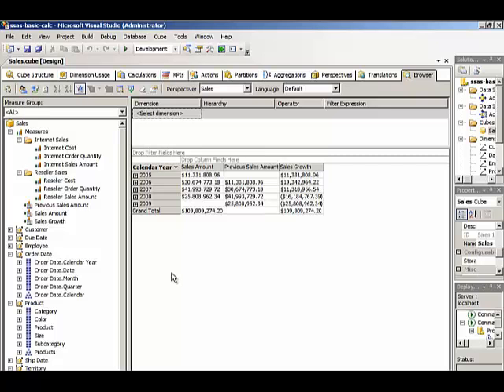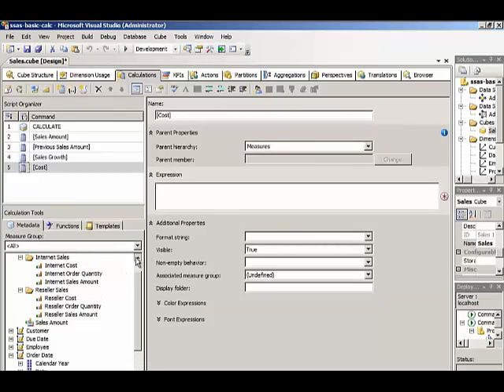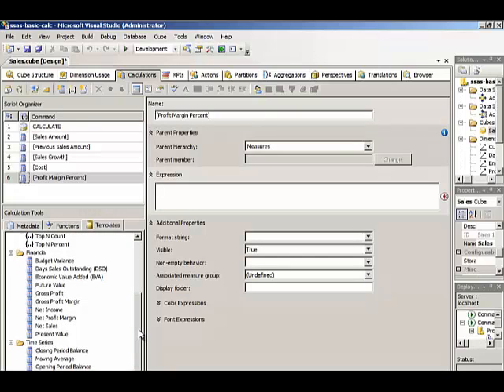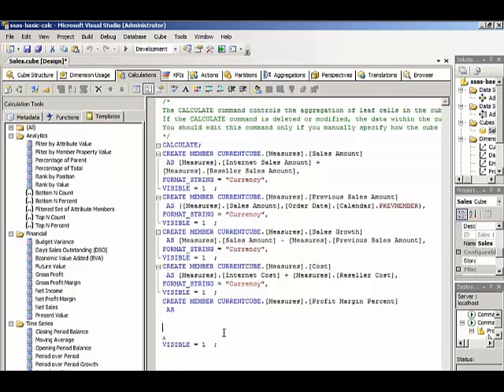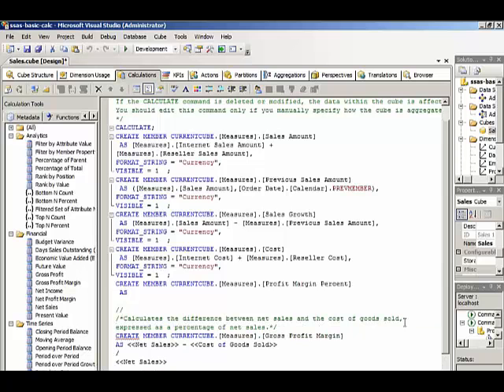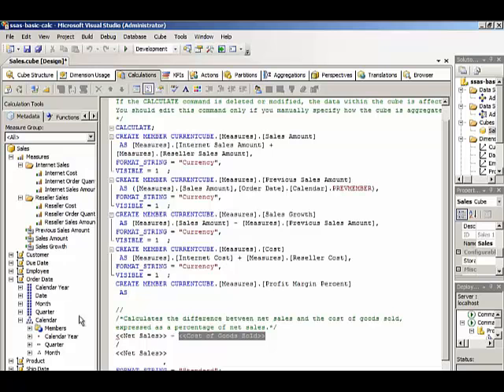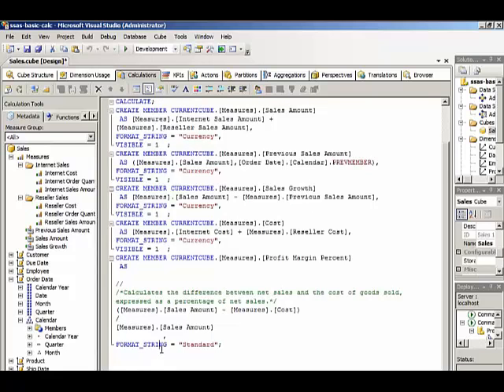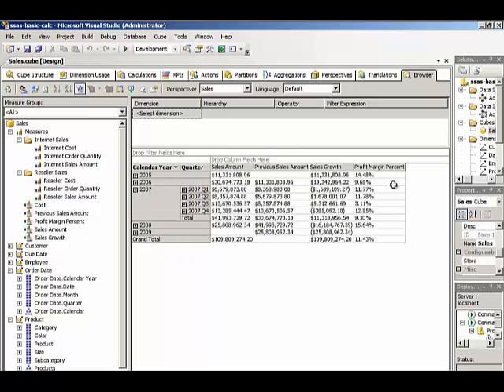Demo Creating a Ratio Calculation